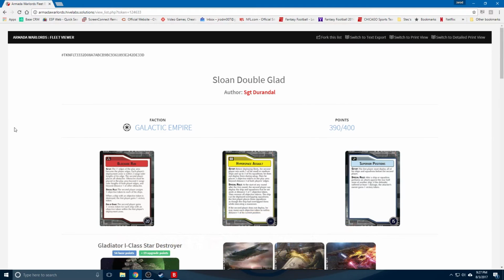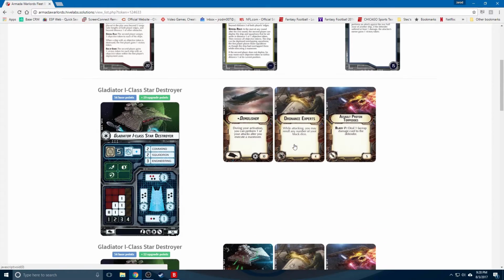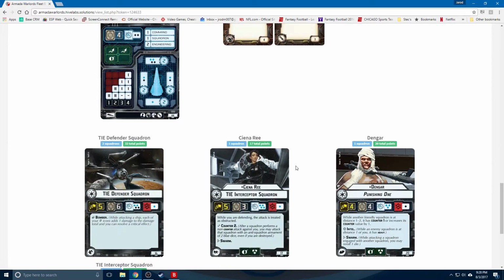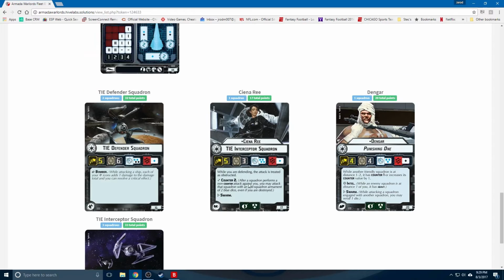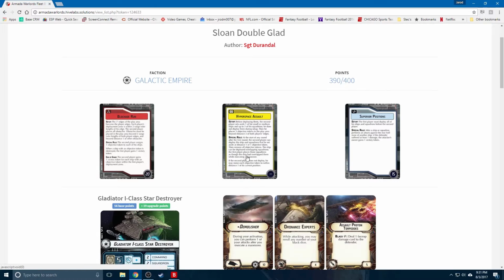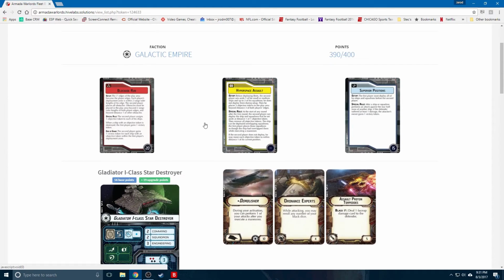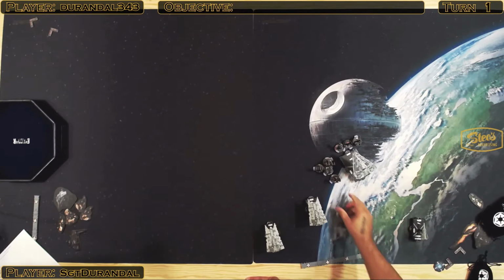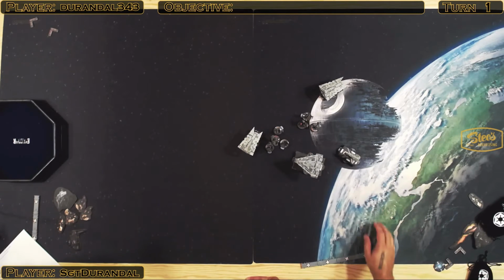Star Wars Armada Prematch Tactics Video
Tomorrow we play a match of Armada. Here are the fleets and strategies we intend to employ.

Revised Imperial Fleet (now with legal upgrades!)

Sloan Double Glad
Author: Sgt Durandal
Faction: Galactic Empire
Points: 391/400

Commander: Admiral Sloane

Assault Objective: Blockade Run
Defense Objective: Hyperspace Assault
Navigation Objective: Superior Positions

Gladiator I-Class Star Destroyer (56 points)
-  Demolisher  ( 10  points)
-  Ordnance Experts  ( 4  points)
-  Assault Proton Torpedoes  ( 5  points)
= 75 total ship cost

Raider-I Class Corvette (44 points)
-  External Racks  ( 3  points)
= 51 total ship cost

-  Insidious  ( 3  points)
= 68 total ship cost

[ flagship ] Quasar Fire I-class Cruiser-Carrier (54 points)
-  Admiral Sloane  ( 24  points)
-  Squall  ( 3  points)
-  Flight Commander  ( 3  points)
-  Flight Controllers  ( 6  points)
-  Expanded Hangar Bay  ( 5  points)
= 95 total ship cost

1 Dengar ( 20 points)
2 TIE Defender Squadrons ( 32 points)
1 Ciena Ree ( 17 points)
3 TIE Interceptor Squadrons ( 33 points)